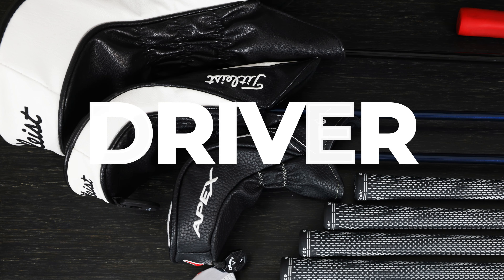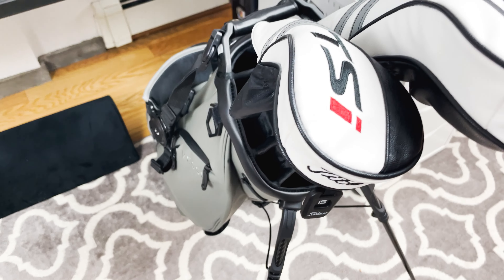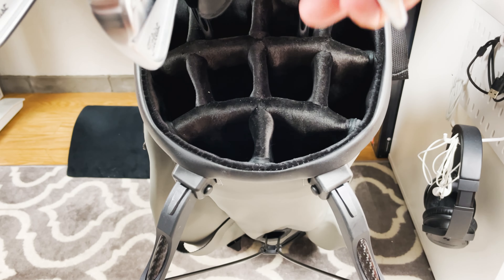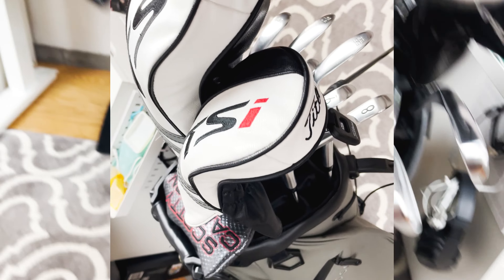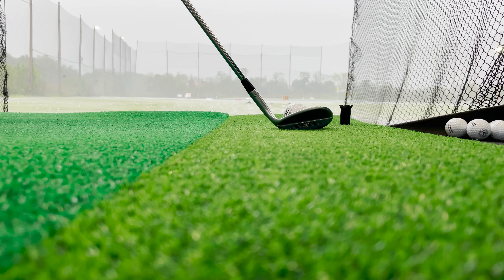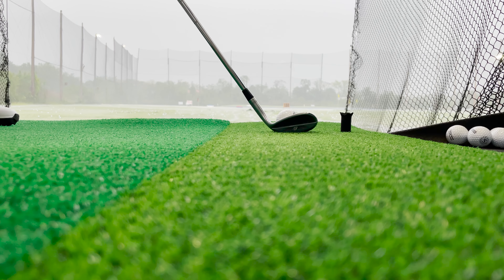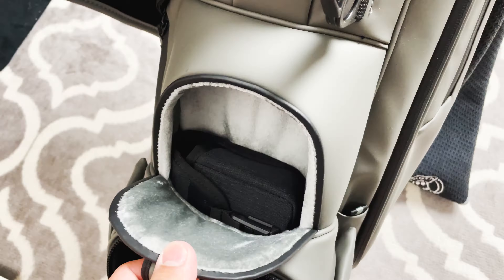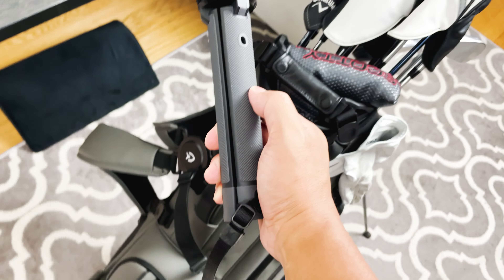How to Organize 14-Way Golf Bag featuring Vessel Player III Stand Bag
I want to show you how I organize my 14-way golf bag. Let me know if the comments how you organize your bag.